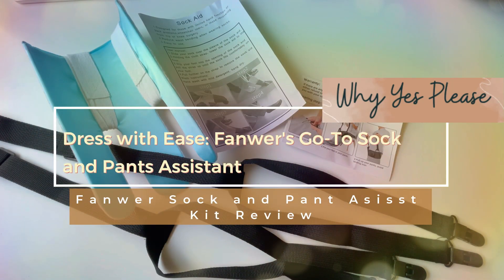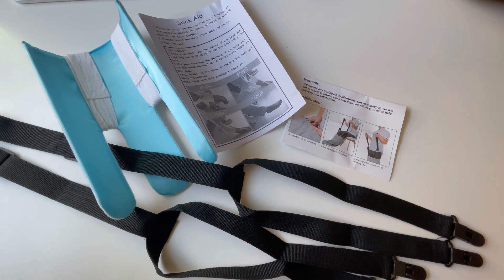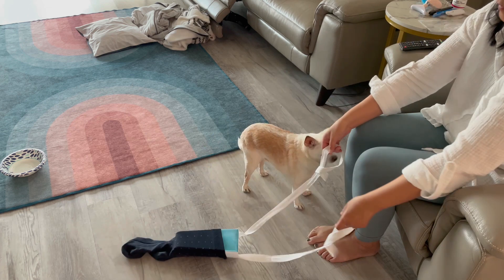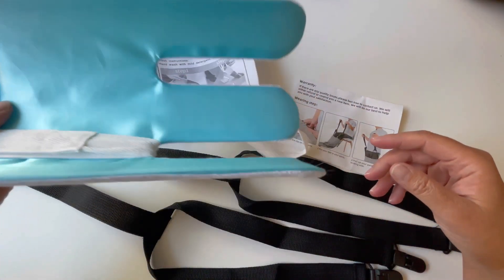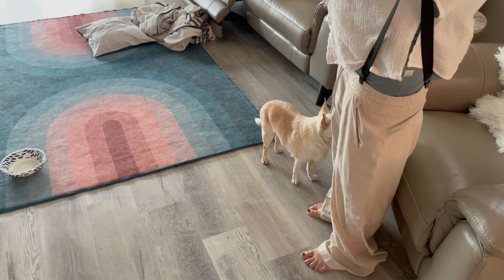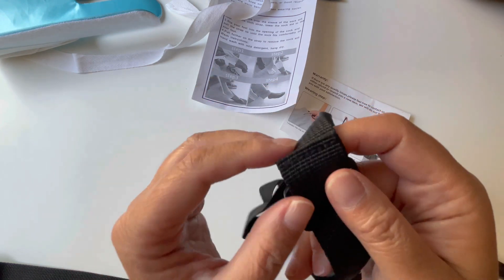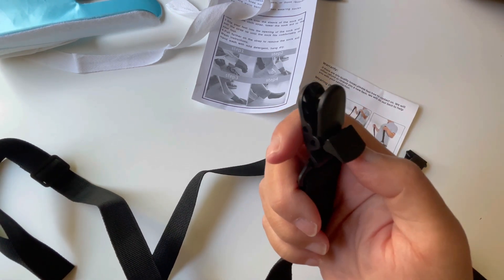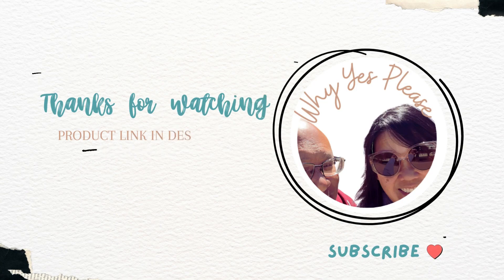Fanwer Sock and Pant Asisst Kit Review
Dress with Ease: Fanwer's Go-To Sock and Pants Assistant Sock Aid Tool and Pants Assist for Elderly, Disabled,Pregnant, Diabetics - Pulling Assist Device - Socks Helper

Amazon ASIN: B07FKKM548

How does the Sock Aid Tool work?
The Sock Aid Tool simplifies putting on socks by holding the sock open so you can slide your foot in without bending over, perfect for those with limited mobility.

Can the Sock Aid Tool help with pants too?
Yes, the Sock Aid Tool comes with attachments that assist in pulling up pants, making it a versatile tool for dressing independently.

Is the Sock Aid Tool suitable for pregnant women?
Absolutely! The Sock Aid Tool is designed to help anyone who struggles with bending over, including pregnant women, ensuring a safer and more comfortable dressing experience.

How can diabetics benefit from using the Sock Aid Tool?
Diabetics with neuropathy or limited flexibility can use the Sock Aid Tool to put on socks without straining, reducing the risk of foot injuries.

Is the Sock Aid Tool easy to use for the elderly?
Yes, its ergonomic design and easy-grip handles make the Sock Aid Tool user-friendly for the elderly, promoting independence and confidence in dressing.

Can disabled individuals use the Sock Aid Tool?
Definitely. The Sock Aid Tool is engineered to support individuals with disabilities, aiding in a frustration-free dressing routine by minimizing physical strain.